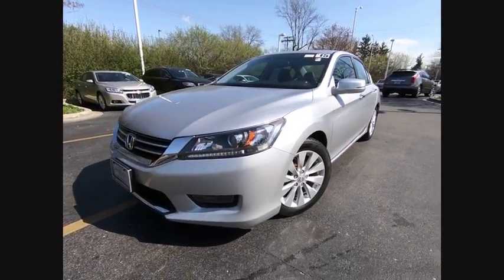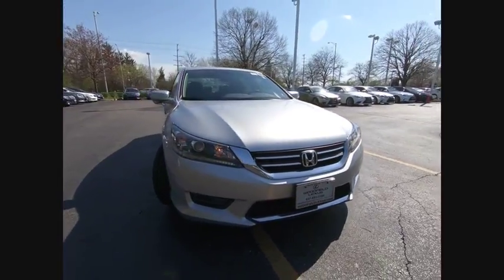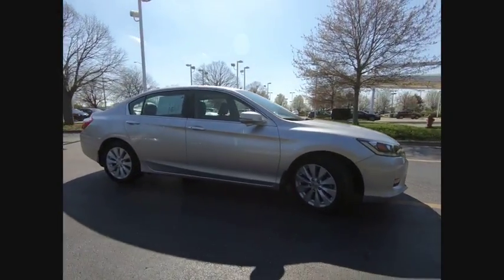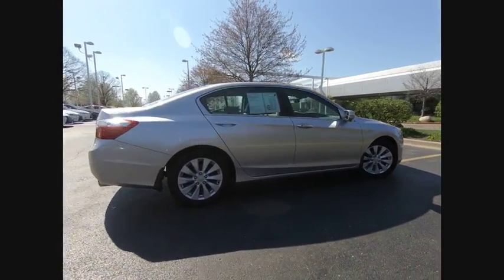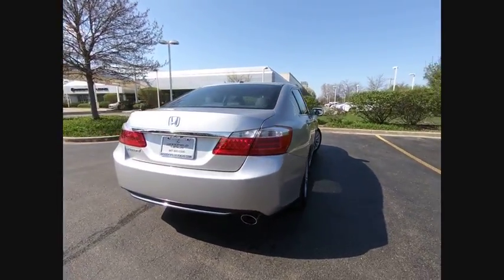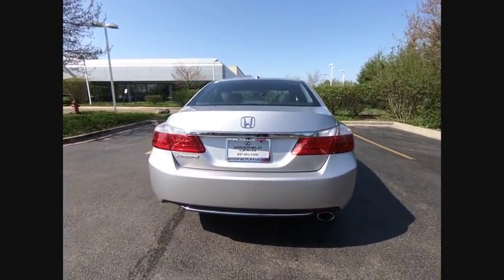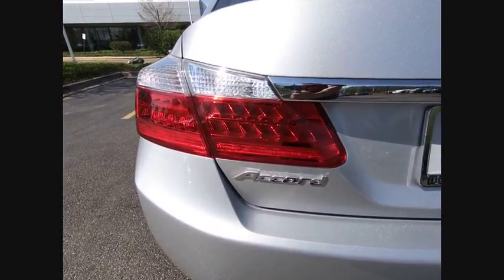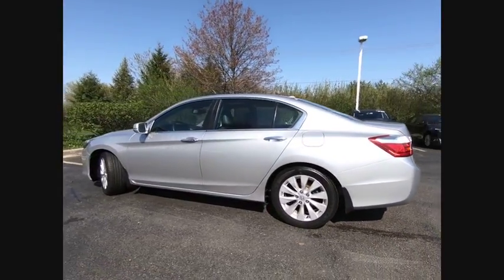2015 Honda Accord EX-L Schaumburg IL 180435A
2015 Honda Accord EX-L

Woodfield Lexus
350 E. Golf Rd

**Local Trade-In**, **Certified by CarFax- No Accidents and One Owner**, **Service Records Available**, **Alloy Wheels**, **Backup Camera**, **BlueTooth**, **Heated Seats**, **Moonroof/Sunroof**, **MP3/Ipod Compatible**, **Great Color for Resale**.Shopping at Woodfield Lexus is car buying the way it should be: fun, informative and fair. Here are our promises:* Transparent Pricing!* Pressure Free, Efficient, Friendly, and Helpful Sales Staff!* One Massive Inventory For One Stop Shopping!* No Hassle Sell or Trade Any Car* Pressure Free Road TestWoodfield Lexus - Come See For Yourself Today!